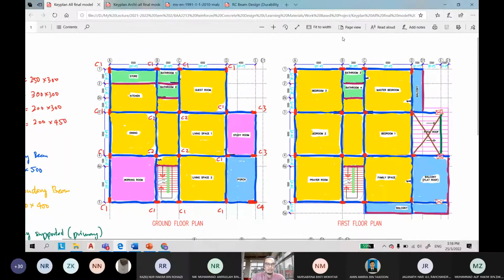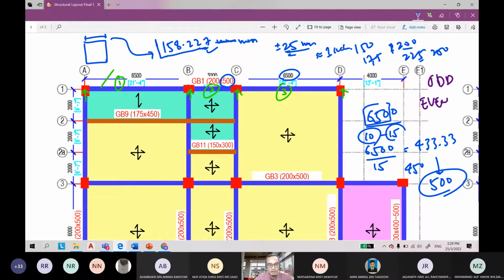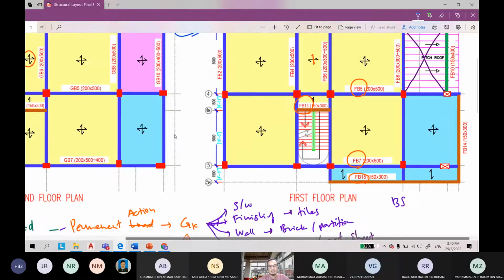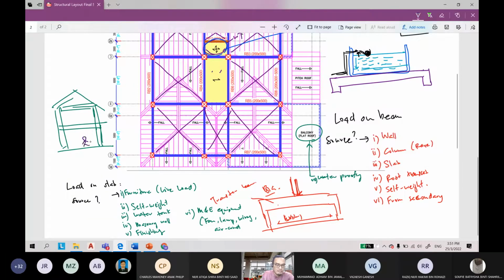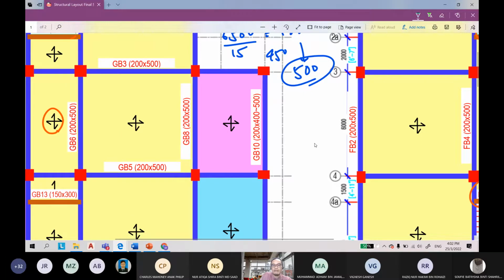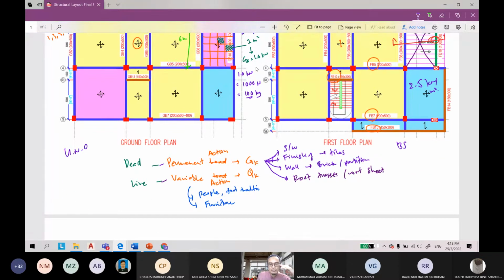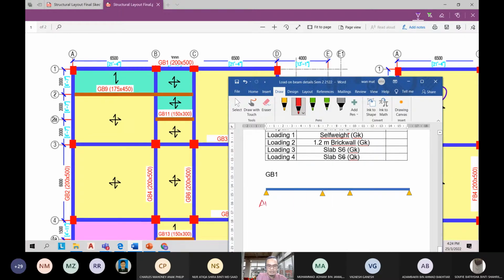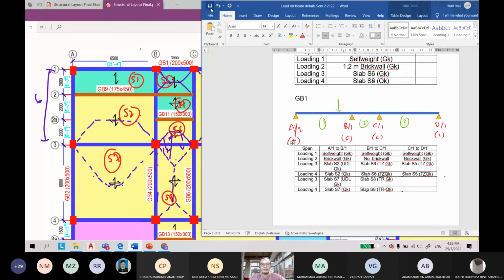BAA2213: Rise Again Work Based Project Loading on Beams and Slabs